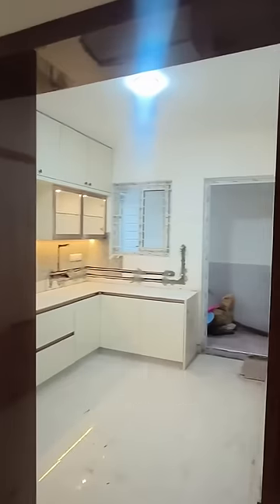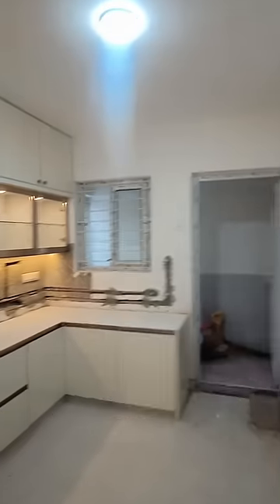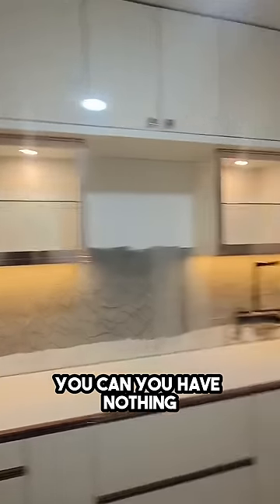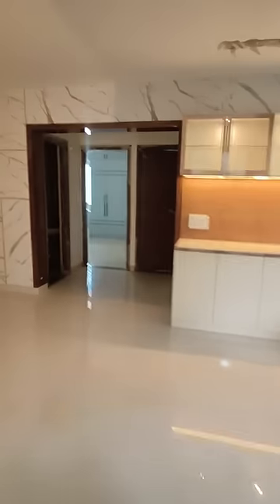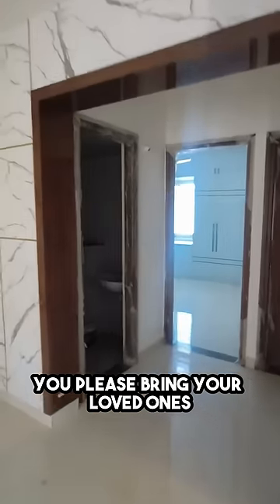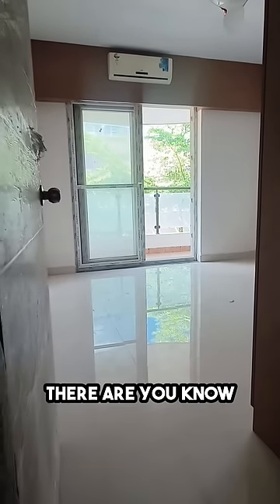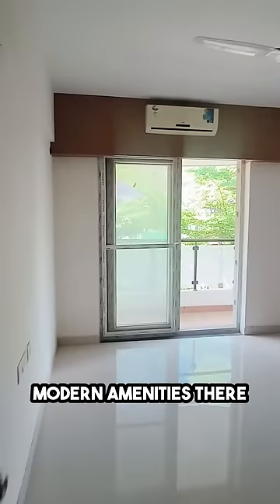3 BHK Apartment for Sale Hope farm junction, Whitefield Bangalore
3 bhk apartment for Sale, Details 👇

Ready to Move in, apartment fully furnished, our team will ensure it's a hassle free and worry free experience for you

- Hope farm junction, Whitefield
- Project is 100 percent legally approved
- Project approved by HDFC Bank, Axis Bank, LIC Bank, State Bank of India All other leading Co-operative Nationalised and Private banks
- OC Received
- Community Gated
- Elegantly designed
- 3 bedrooms
- 3 washrooms
- 2 balconies
- Utility area
- 2 Covered Car Parking
- 1850 sq ft built area
- 9.5 feet internal height
- Vitrified Italian tiles
- Premium Bath Fittings
- Modular kitchen
- Floor to Wall New Wardrobes
- Wooden flooring in master bedroom
- King bed in Master bedroom
- Tv Unit Ready
- Storage cabinets
- Modern fans
- Fall ceiling
- Ground + 13 floors
- 2 Wings
- 24/7 Security with CCTV camera
- 24 hours water supply
- Kaveri water
- 24 hours of electricity and power back up
- Infinity Swiming pool
- Gymnasium
- Party Hall
- Childrens play area
- Jogging area
- Waiting lounge
- Maintenance Staff

Prime location in Whitefield in close proximity to Phoenix Mall, Vydehi Hospital, ITPL and other International Schools and Health care facilities

Cult fitness is walking distance

Kadugodi metro school is walking distance

Asking price 1.70 cr

Interested in any of our properties please call between 10/30am to 8/30pm

1.5 percent brokerage applicable3 BHK Apartment for Sale Hope farm junction, Whitefield Bangalore#rent